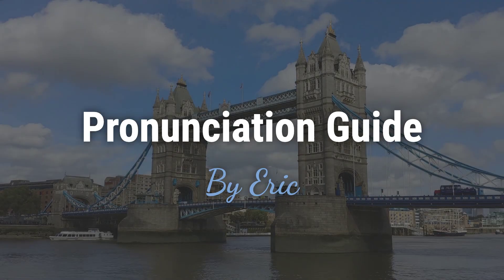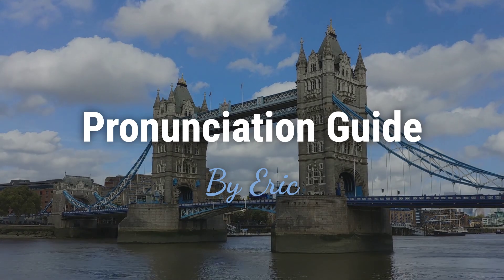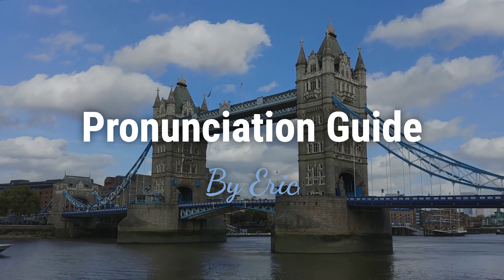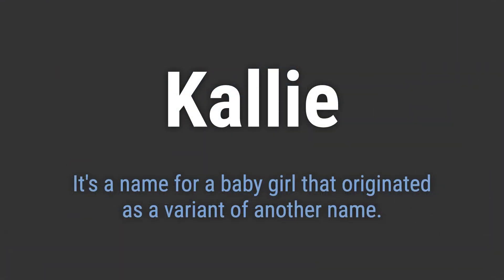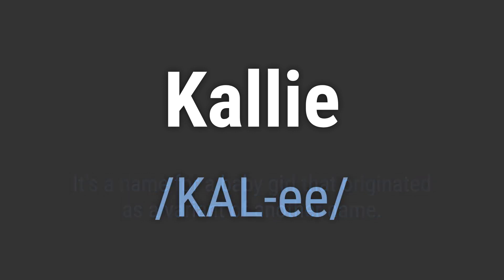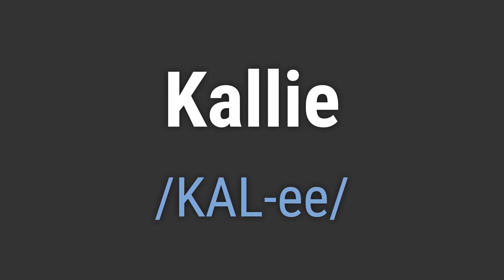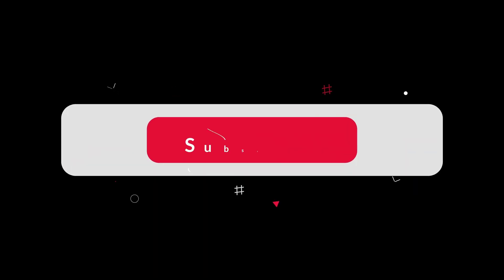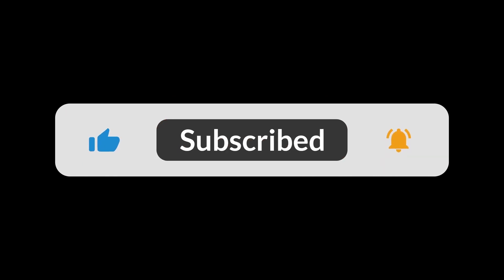How to Pronounce Name Kallie (Correctly!)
Welcome! Here you will hear how to pronounce Kallie correctly.
It's a name for a baby girl that originated as a variant of another name.
To pronounce it correctly, emphasize the first syllable and pronounce the second syllable with a short 'e' sound.

5ee2